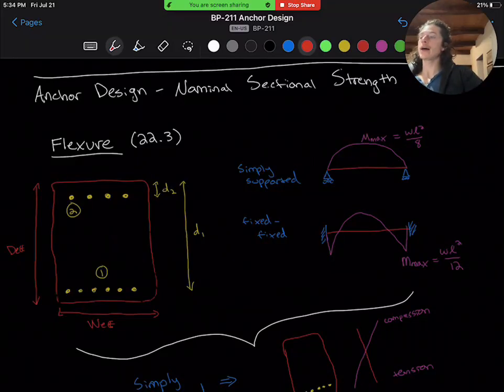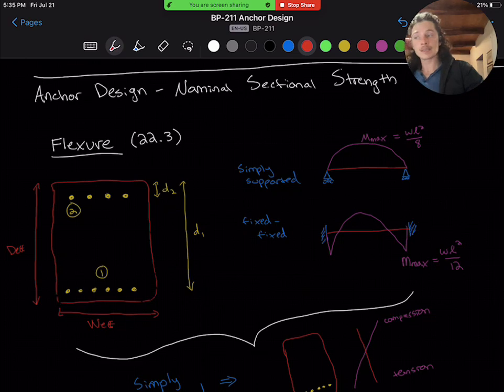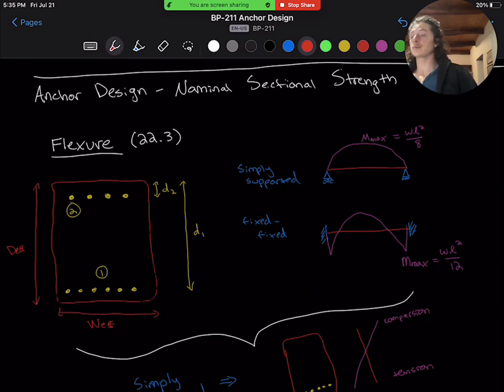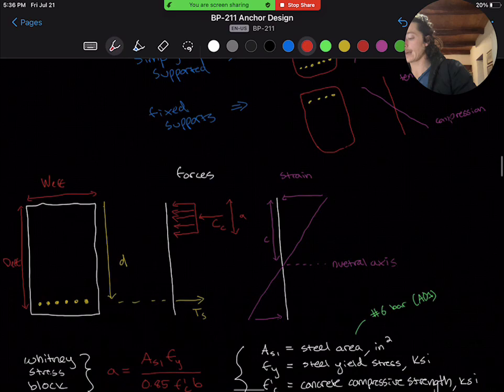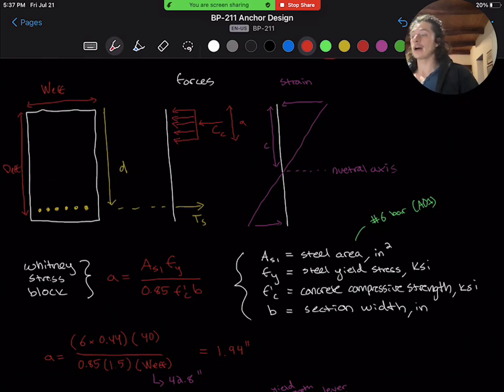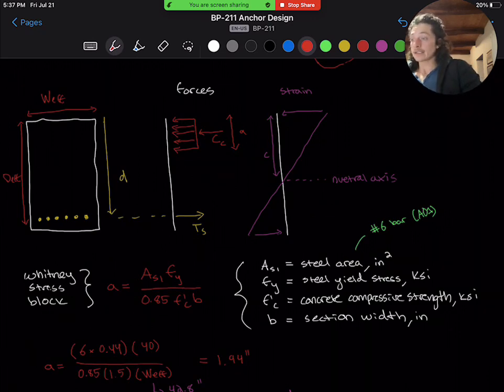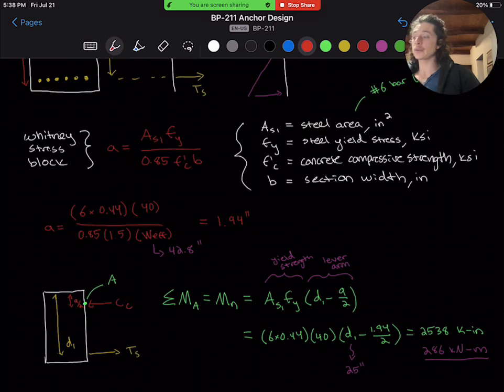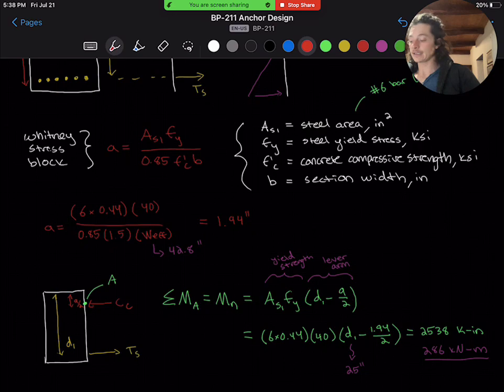BP211 - Anchor Design (Moment Capacity 1)